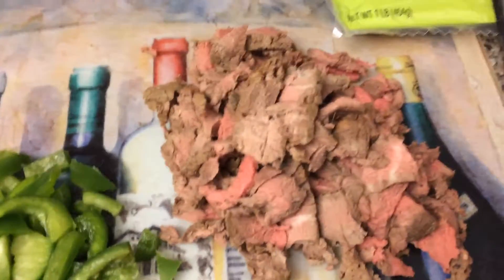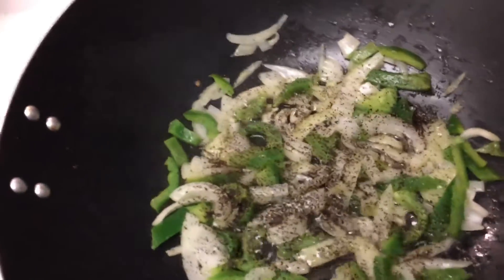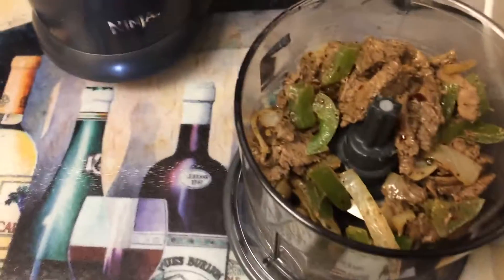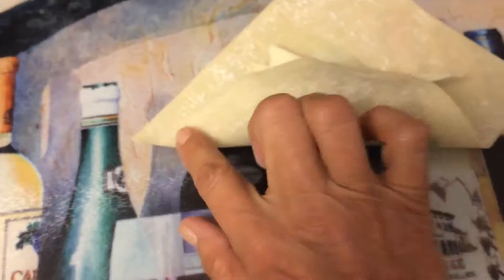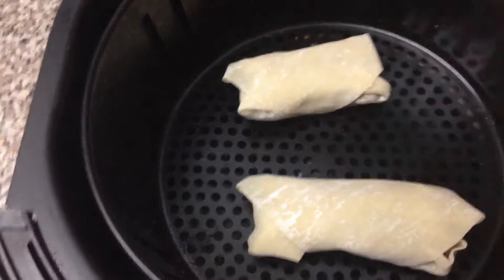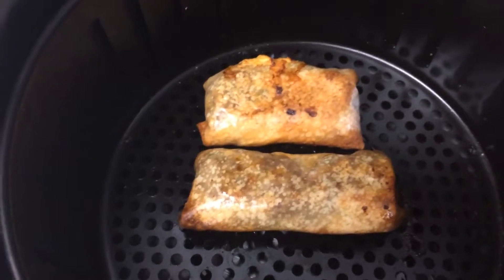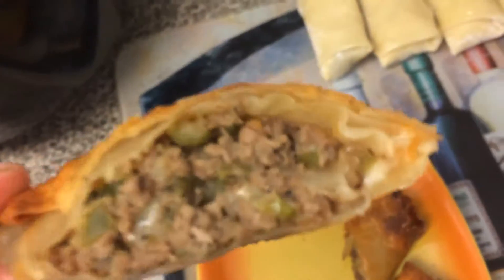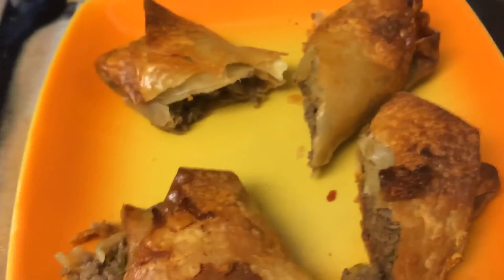Philly Cheesesteak Egg Rolls Recipe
Makes Apprx. 8 Egg Rolls

Ingredients:
Apprx. 2 Cups Cooked Beef (I used Filet)
1/2 Chopped Onion
1/2 Green Bell Pepper
Salt and Pepper to Taste
Dash of Worcestershire Sauce (Optional)
Red Pepper Flakes (Optional)
Oregano (optional)
Apprx 8 - 10 Egg Roll Wrappers